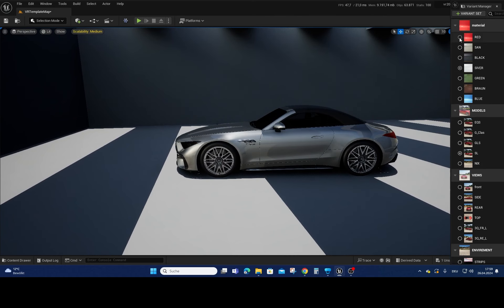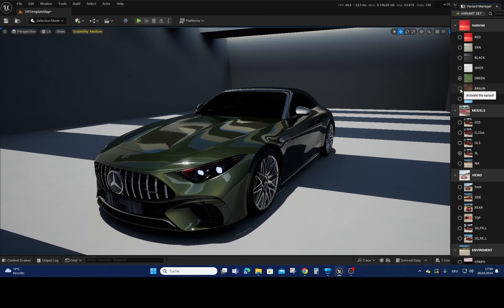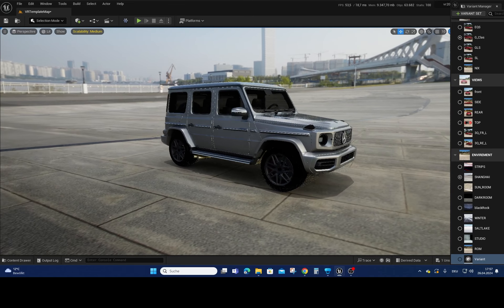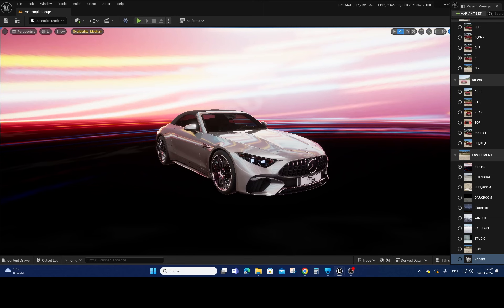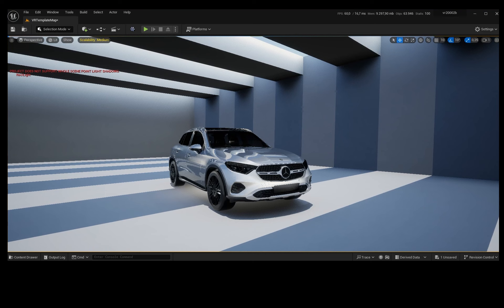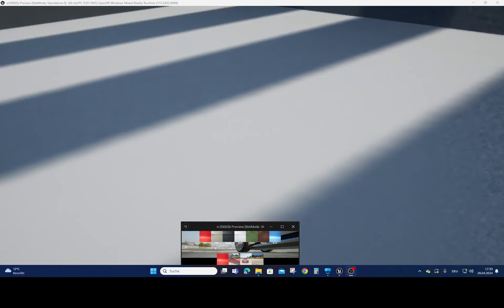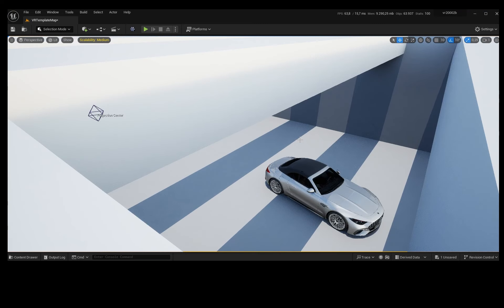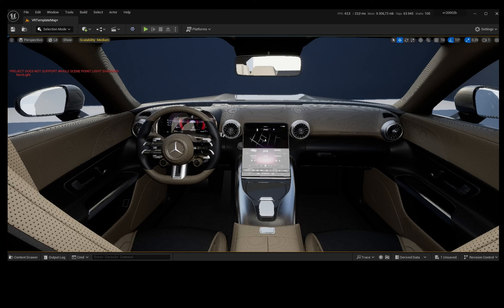realtim+VR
In recent months, Unreal Engine has made significant progress in visualization capabilities, particularly in substrate materials for layered shaders such as those used for car paint. The effortless creation of environments with less dependence on HDRIs. The integration of ray tracing in VR made possible by Lumen and Nanite increases the quality of the images in VR as well. This makes the program an exceptionally powerful tool for still images, animations and real-time experiences, even in VR. In addition, the ability to integrate self-created user interfaces with the comparatively easy-to-use and visual programming known as "blueprints" is outstanding. It offers an excellent way to design presentations exactly as you imagine them. Through all of this, the Unreal Engine offers almost endless creative freedom.